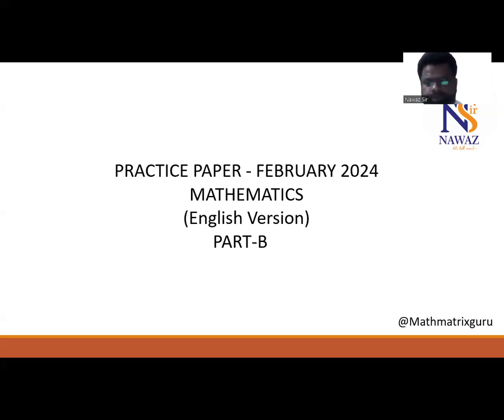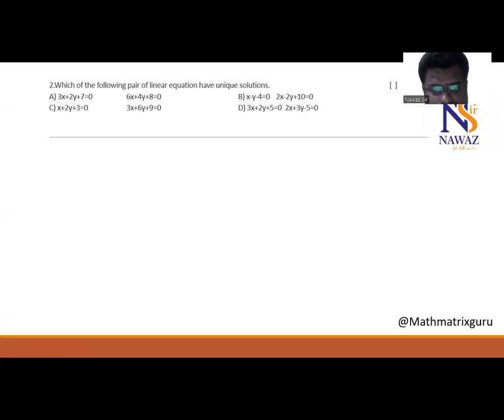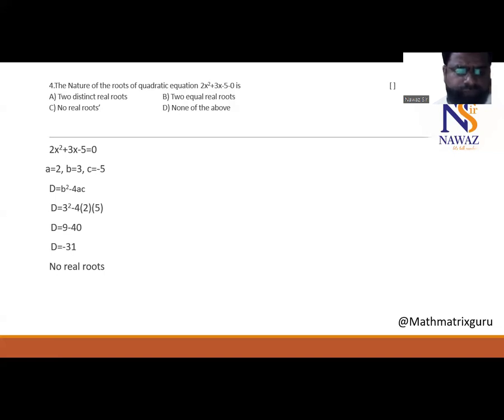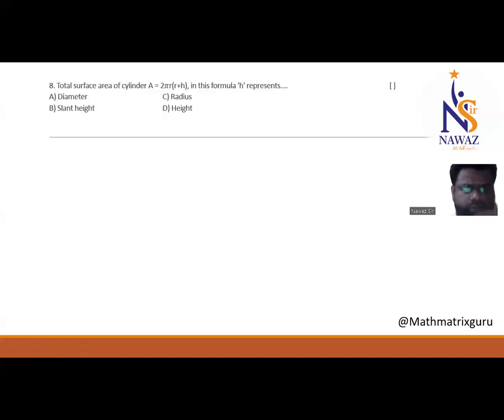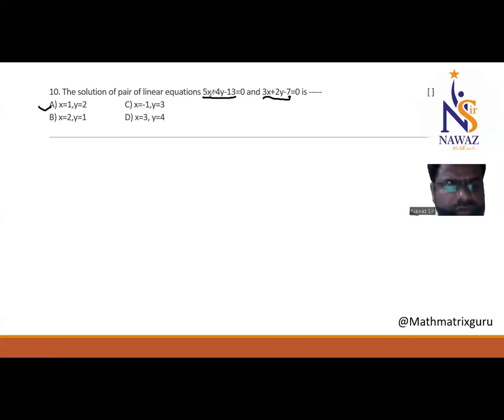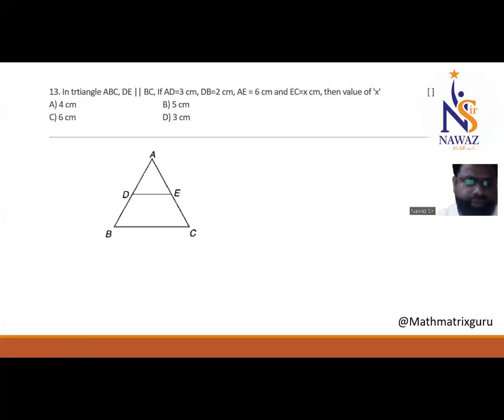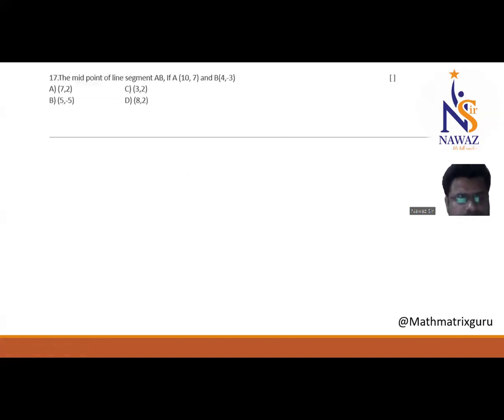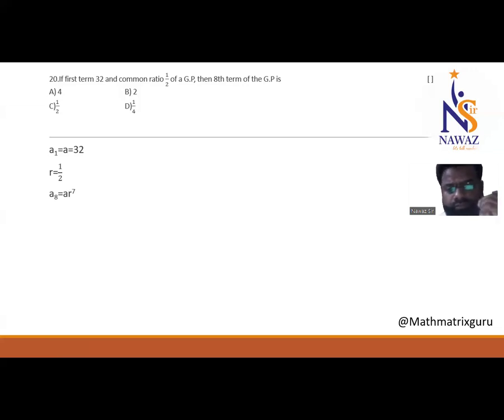TS SSC practice paper 2 Part B of Mathematics